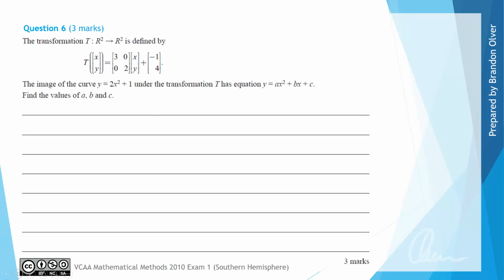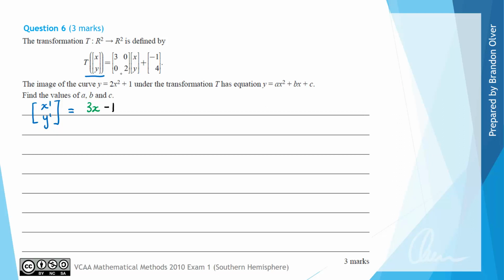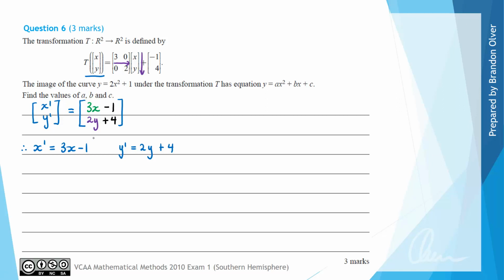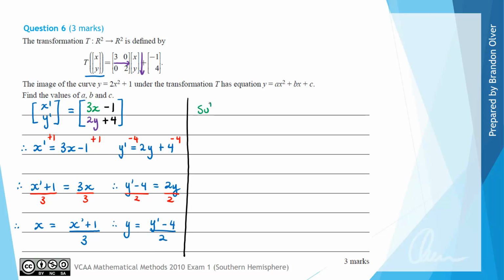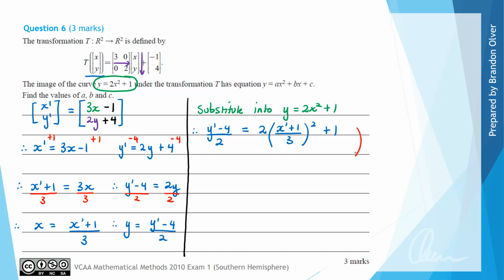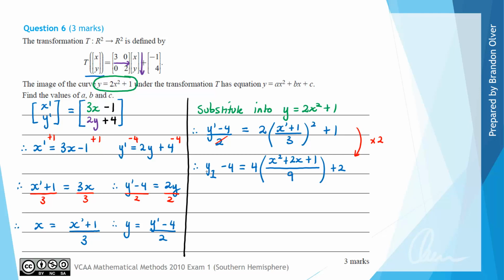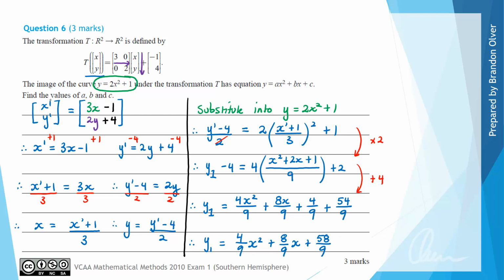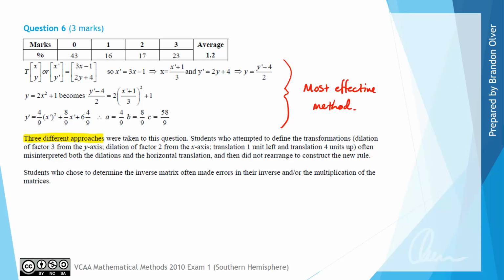VCAA Mathematical Methods 2010 Exam 1 - Question 6